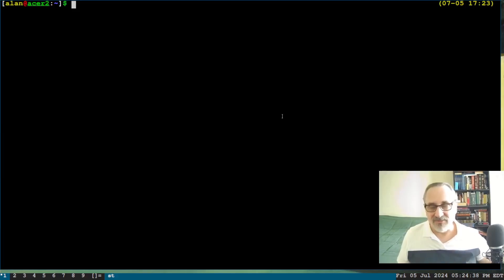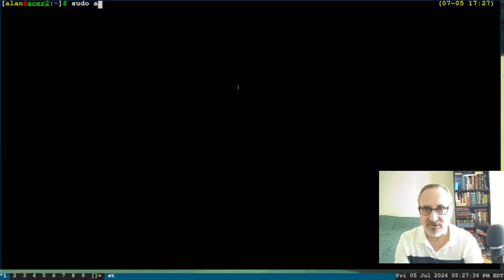Debian update error fixed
I fix the Debian update error in a previous video